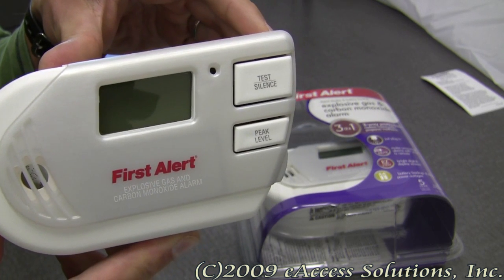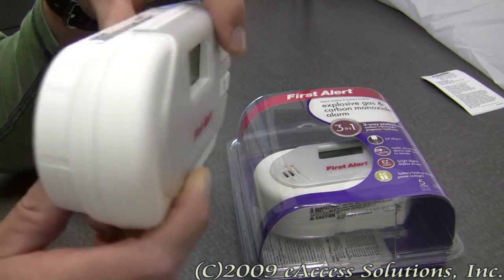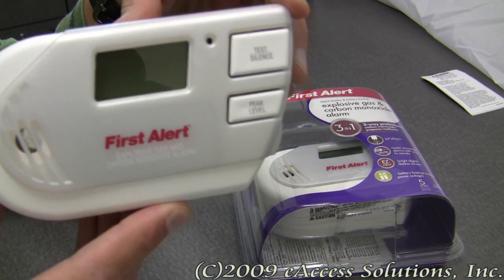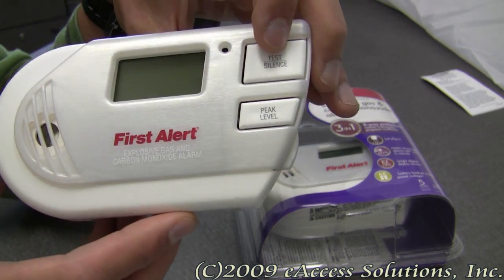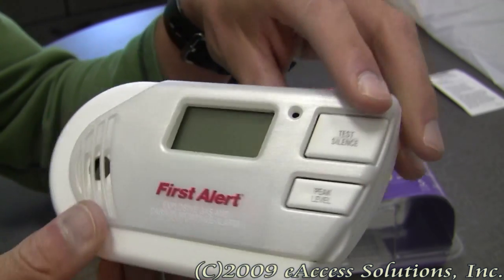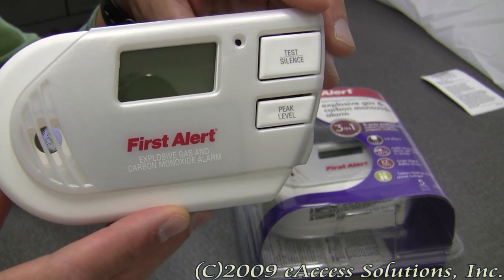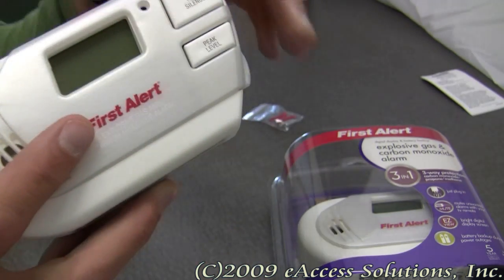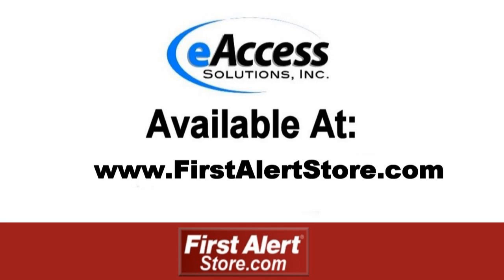First Alert Explosive Gas and Carbon Monoxide Alarm explanation and un-boxing video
This video of the First Alert Explosive Gas and Carbon Monoxide Alarm will show you what is in the package and give you a brief description of the product. This alarm has 3 sensors in 1 alarm, carbon monoxide, propane gas and natural/methane gas.  It also has an electrochemical CO sensor built in which is the most accurate technology available for detecting carbon monoxide.  Our quick explanation of this First Alert alarm GC01CN is provided by wwwFirstAlertStore.com where this product and many other First Alert Home Safety Products are offered.  For more information and to purchase this smoke alarm